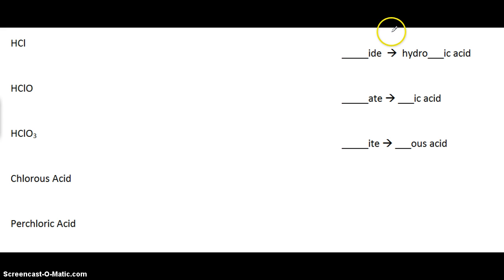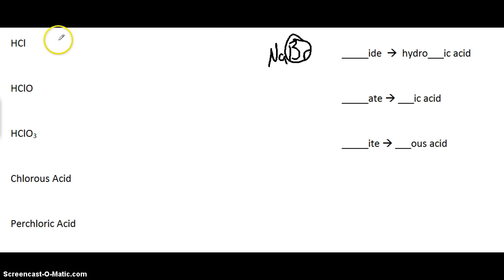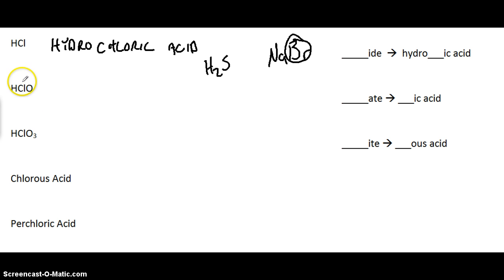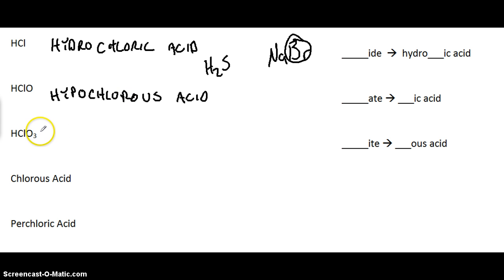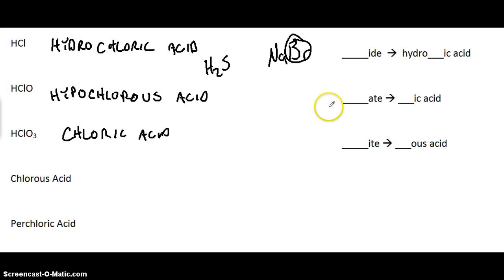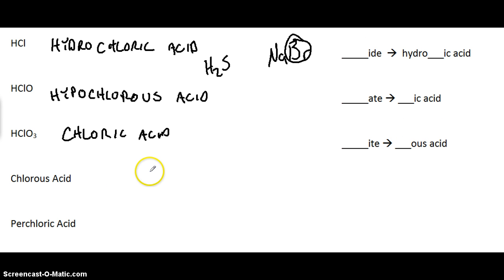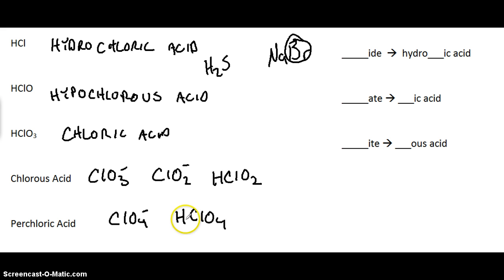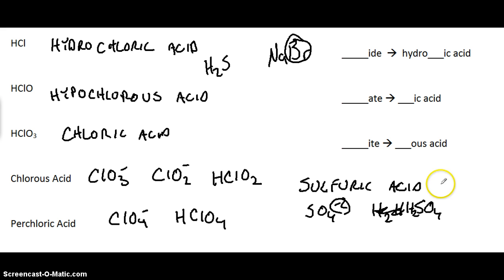Names & Formula Part 4 Acids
Acid Naming